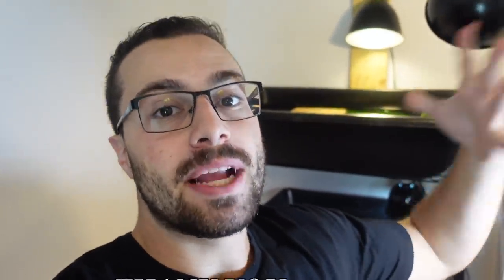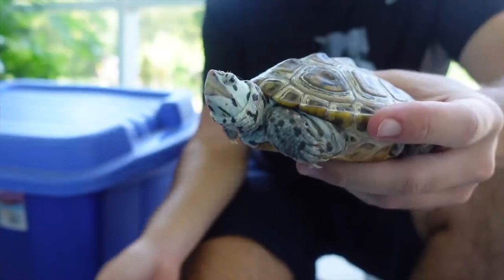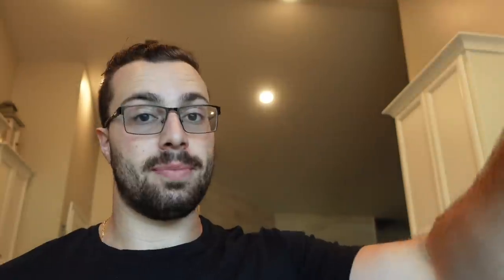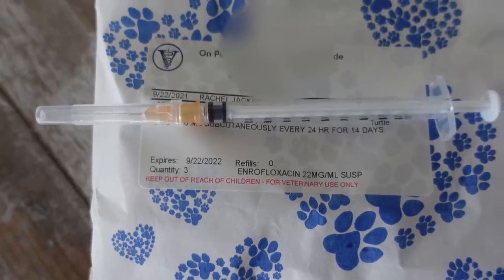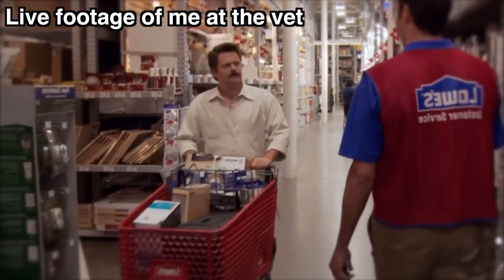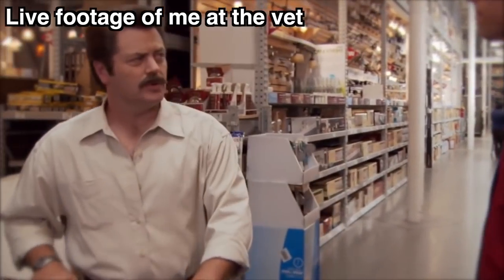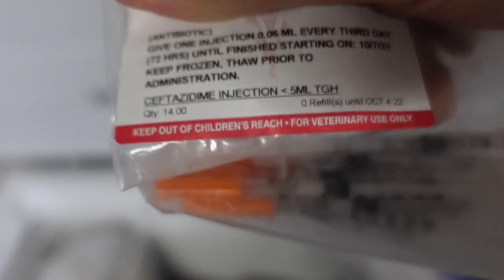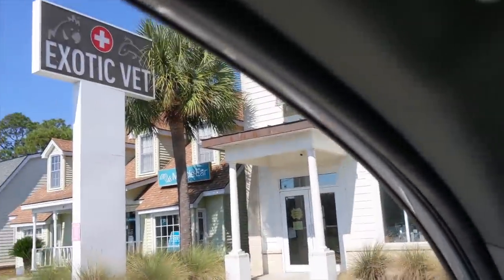I Spent $1,000 On THIS Turtle...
Yeah. so uuuuh. a bit over $1k...